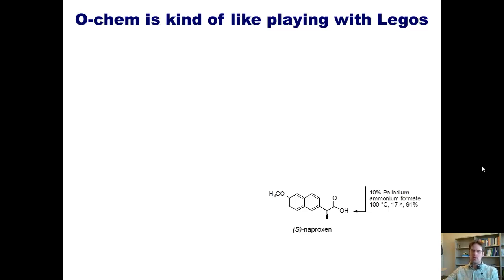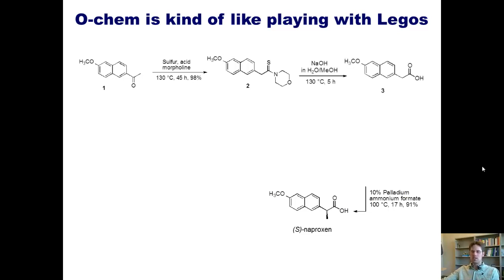Chapter 16 – Electrophilic Aromatic Substitutions: Part 1 of 6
In this video, I’ll mention how organic chemistry is a little like playing with Legos. I’ll also start teaching you about reactions of substituted benzenes, including bromination of benzyl carbons.